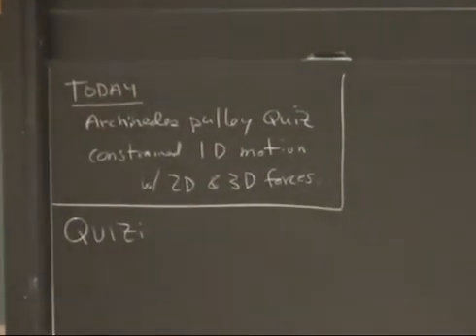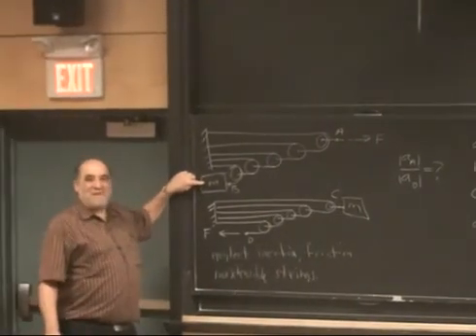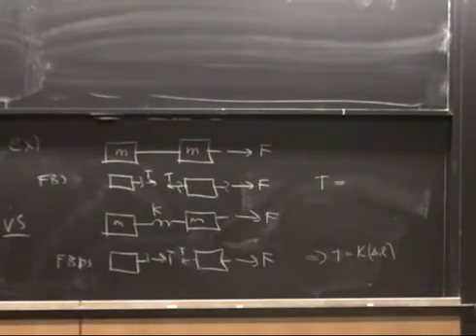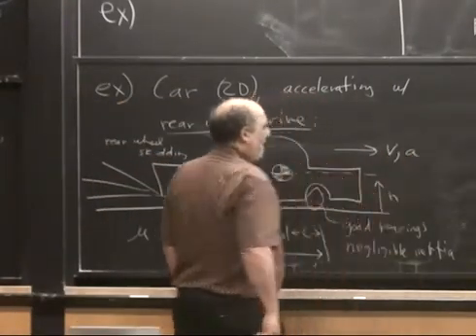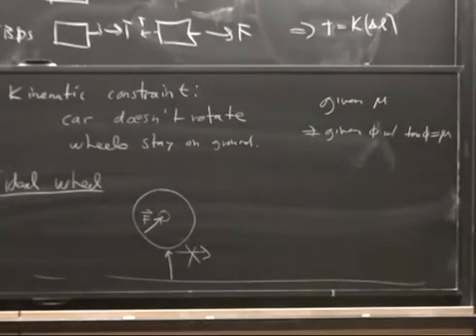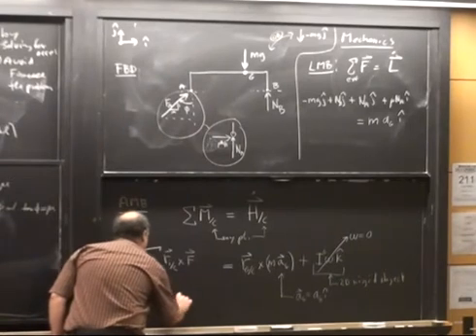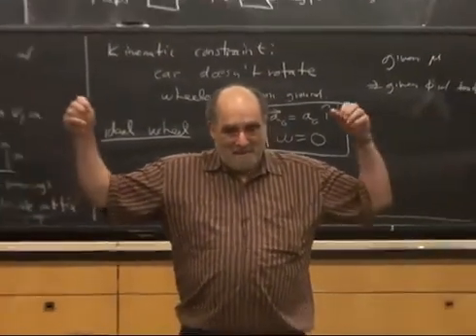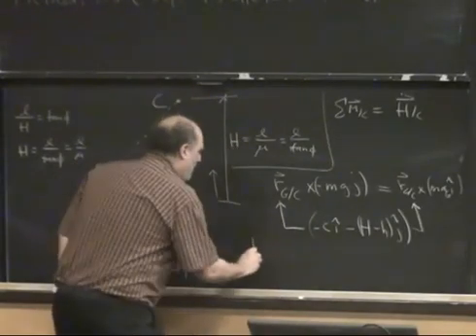Constrained 1D motion with 2D and 3D forces, pulleys,Cornell TAM 2030, Dynamics Lec 13